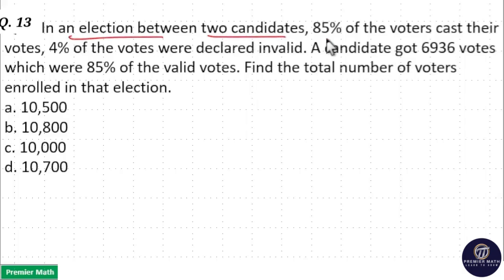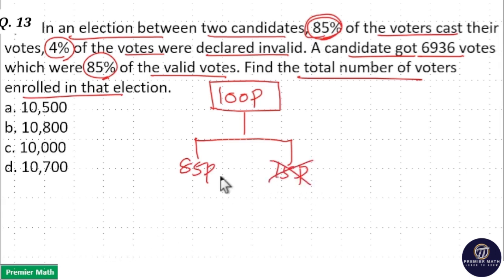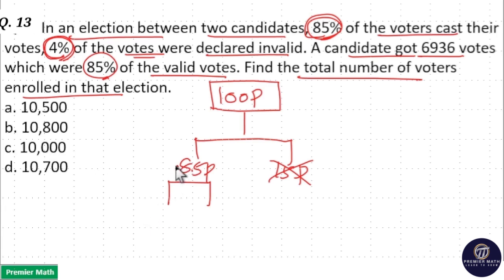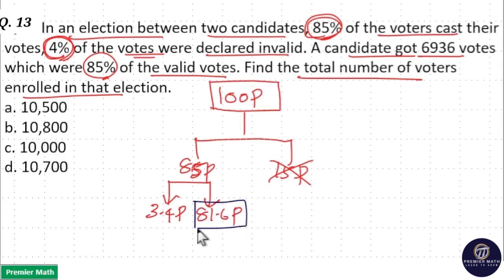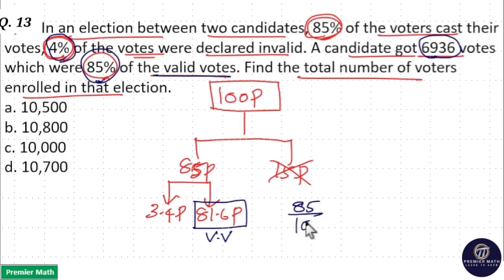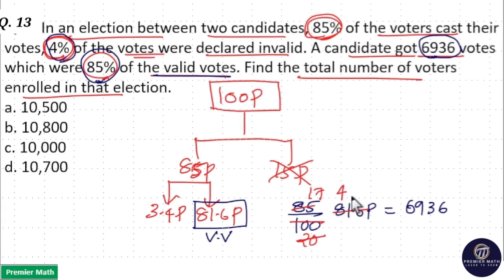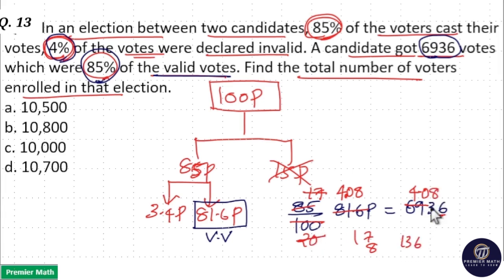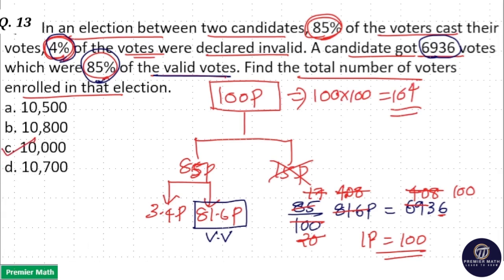In an election between two candidates, 85% of the voters cast their votes, 4% of the votes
00:00 In an election between two candidates, 85% of the voters cast their votes, 4% of the votes were declared invalid. A candidate got 6936 votes which were 85% of the valid votes. Find the total number of voters enrolled in that election.
a. 10,500
b. 10,800
c. 10,000
d. 10,700